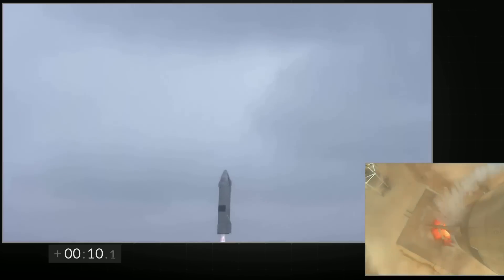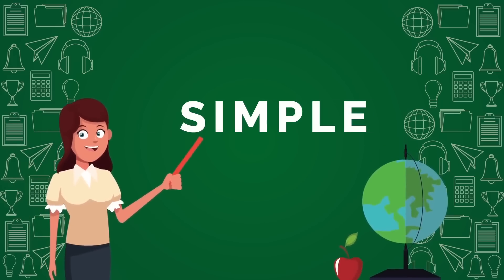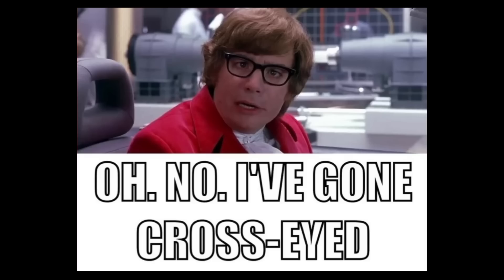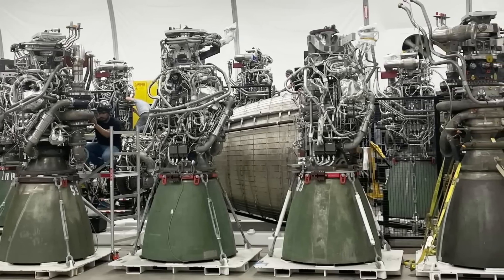The Real Reason SpaceX Developed The Raptor V2 Engine!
The Space Race is dedicated to the exploration of outer space and humans' mission to explore the universe. We’ll provide news and updates from everything in space, including the SpaceX and NASA mission to colonize Mars and the Moon. We’ll focus on news and updates from SpaceX, NASA, Starlink, Blue Origin, The James Webb Space Telescope and more. If you’re interested in space exploration, Mars colonization, and everything to do with space travel and the space race... you’ve come to the right channel! We love space and hope to inspire others to learn more!